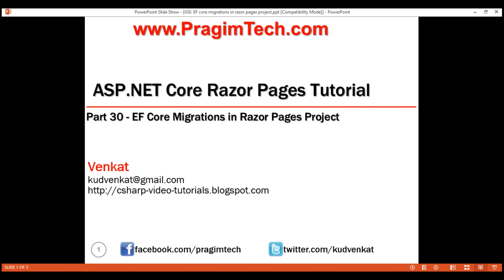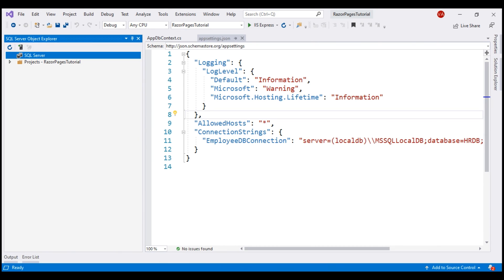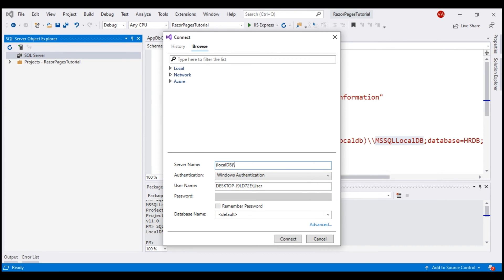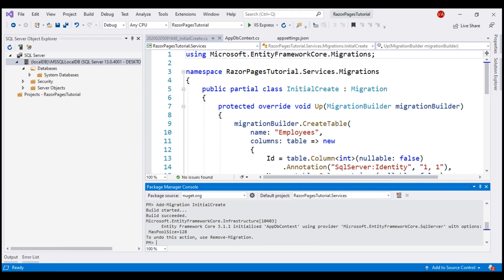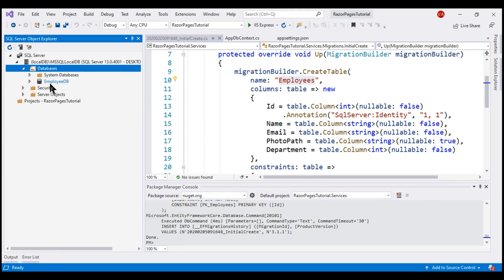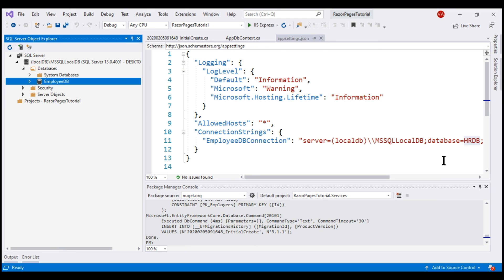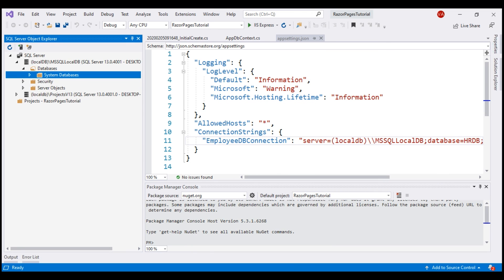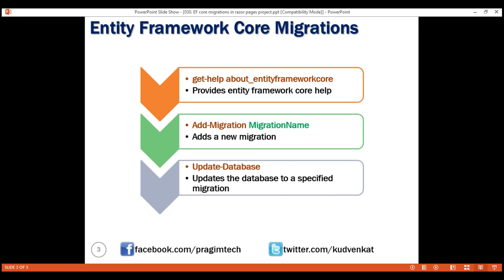EF core migrations in razor pages project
Creating and executing EF core migrations in a razor pages project.